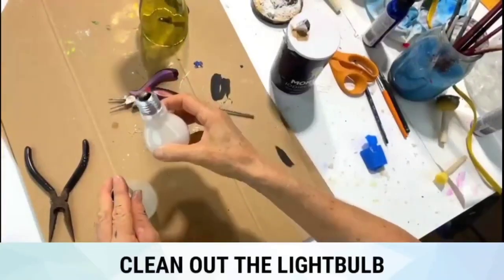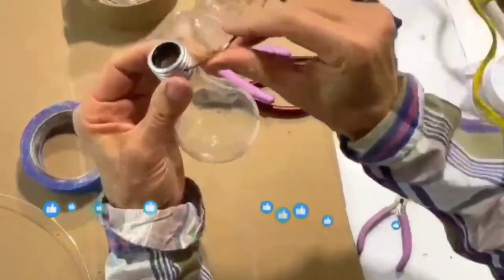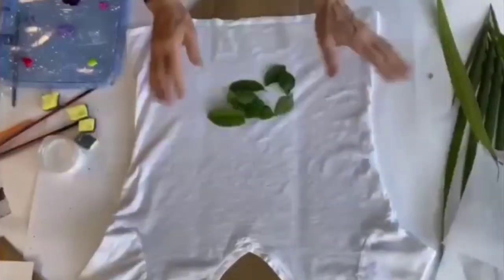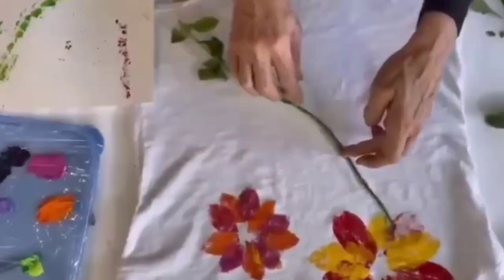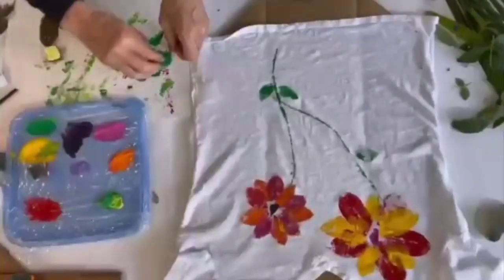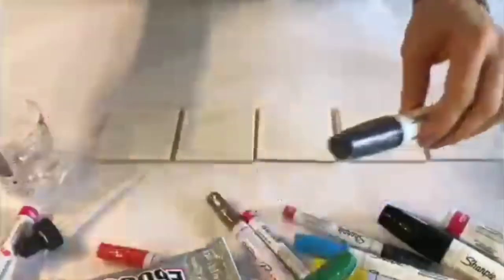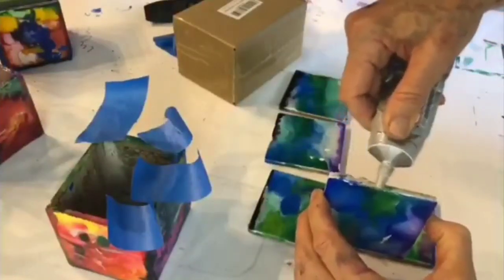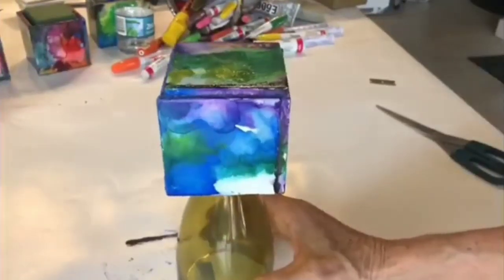Creative Gift Ideas; Unique handmade gifts that everyone will want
There's nothing better than a handmade gift! You can do it yourself, and I am here to show you three different gift ideas and how to. Handmade gifts are perfect for a "just because", like no reason, birthday gifts, mothers day, holiday gift etc. By simply being resourceful you can make beautiful unique craft from items you already have..no need to go out and purchase anything. and at best it may be an item or two. There's always room to give a gift. Let's get creative and show someone you care. Make it handmade, homemade..from the heart.